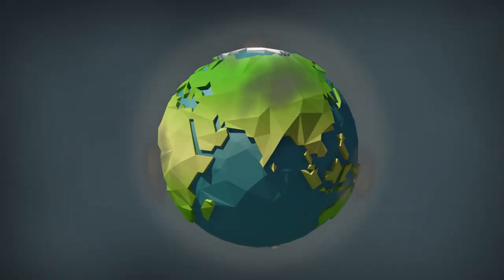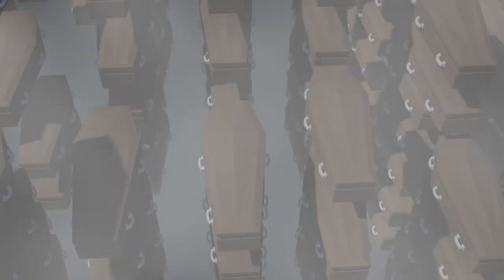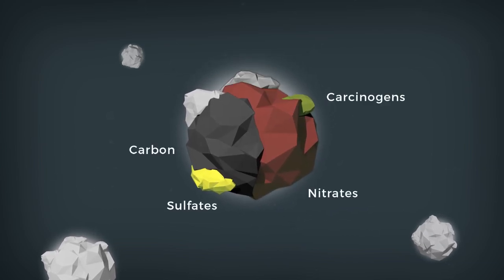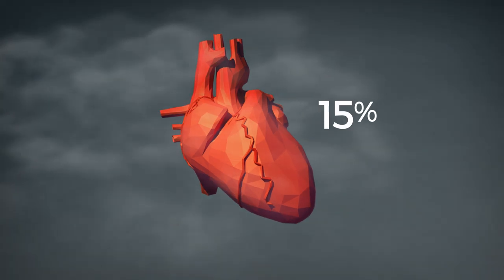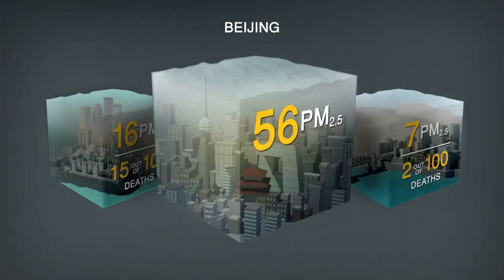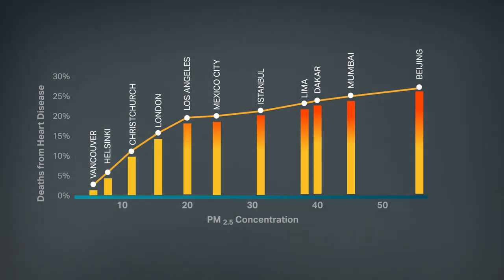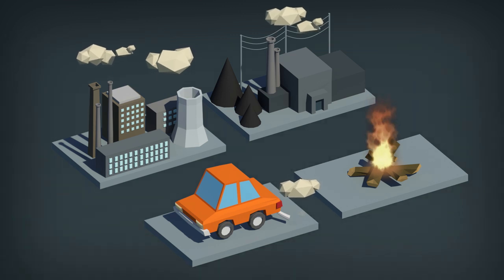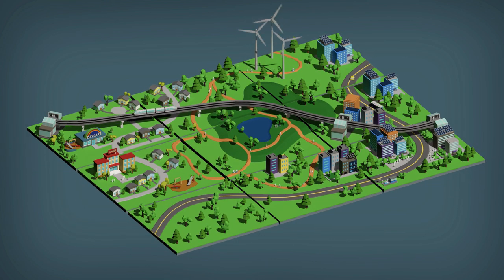Little Things Matter: The Deadly Impact of Airborne Particles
The link between air pollution and death was established in a series of disasters around the world. About 15% of all deaths in the world are from ischemic heart disease; that’s when your heart literally suffocates. As the levels of air pollution increase, the percent of deaths from heart disease rises sharply – even at levels below the World Health Organization guidelines. If we decreased particles around the world to levels found in Vancouver, we could prevent 3 million excess deaths every year. The key to protecting people from the deadly impact of airborne particles is to produce less air pollution. We need to consume less, promote cleaner technologies, regulate sources of pollution and redesign our cities. If every city around the world took these steps, we would be closer to fulfilling our right to a healthy environment.